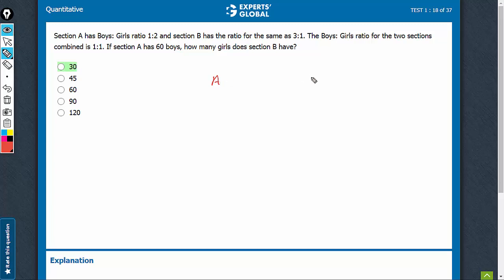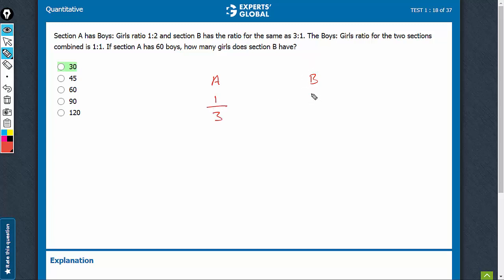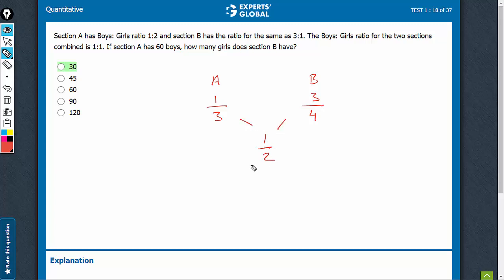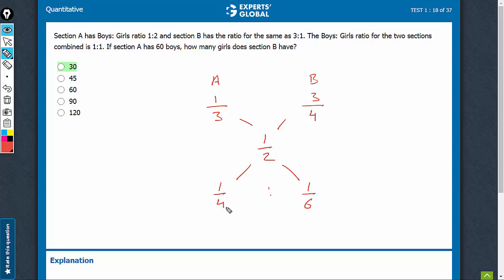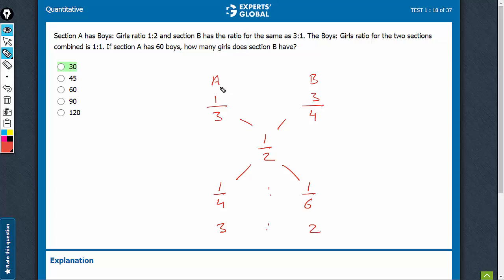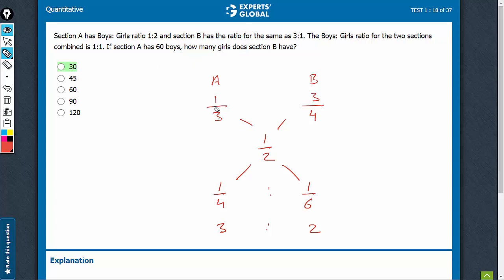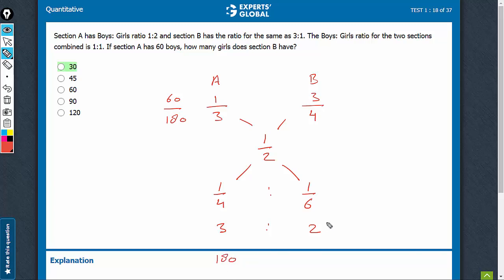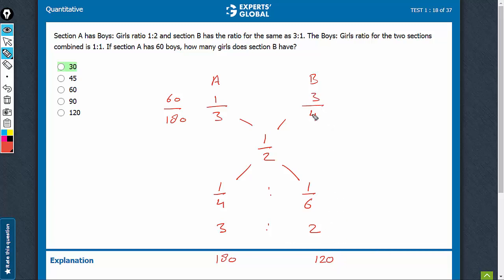Section A has Boys : Girls ratio 1:2 and section B has ratio for | 6950 | Experts' Global GMAT Prep